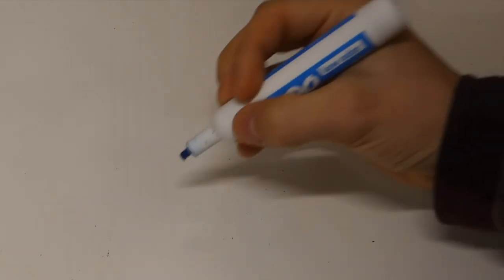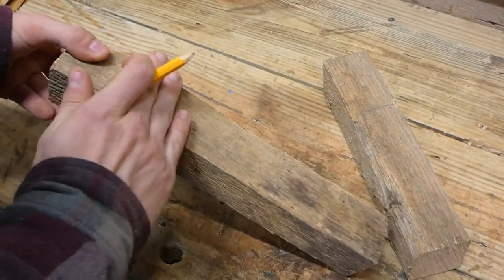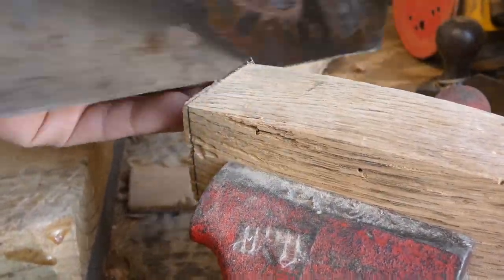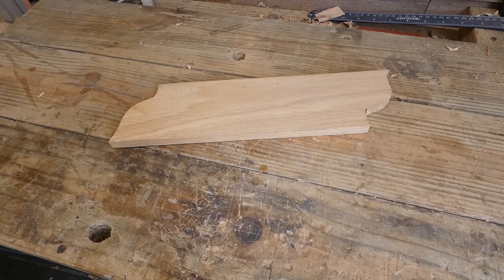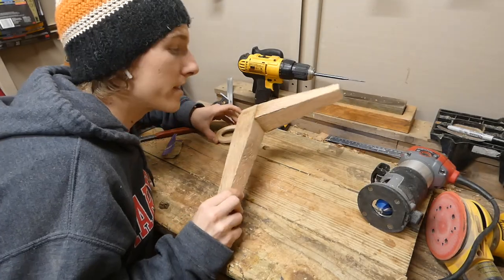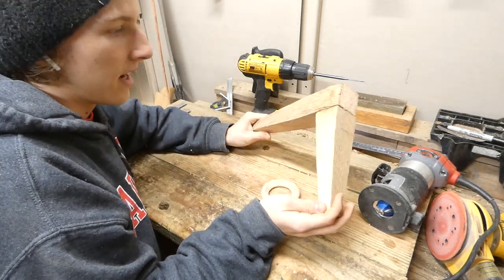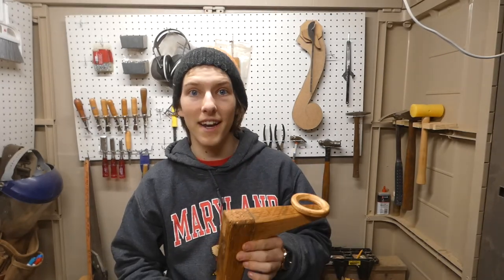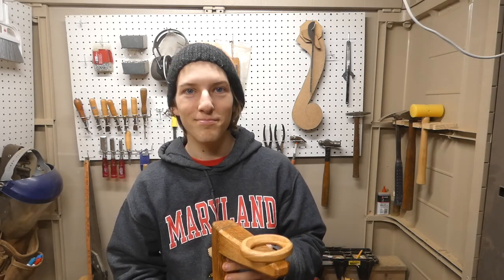Making a Ball Display Stand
Happy Holidays everyone! Watch me make a ball display rack for my sister. I thought this would be a great gift for her since she loves to play soccer and needs a good way to display one of her special soccer balls. Of course, for those looking to build one for themselves, it could hold just about whatever ball you want. Enjoy!